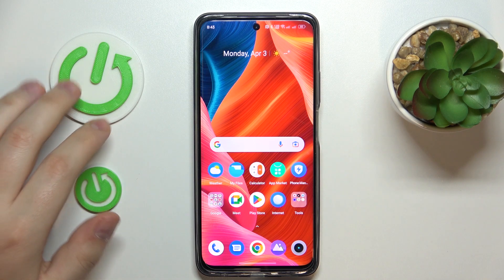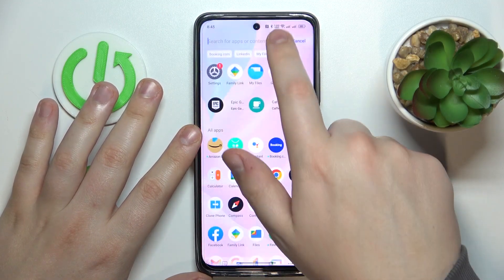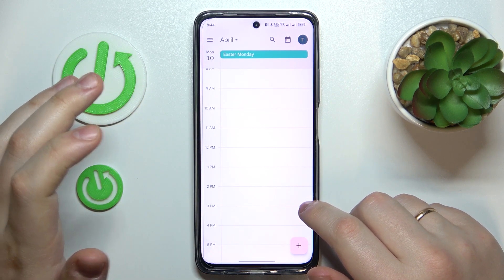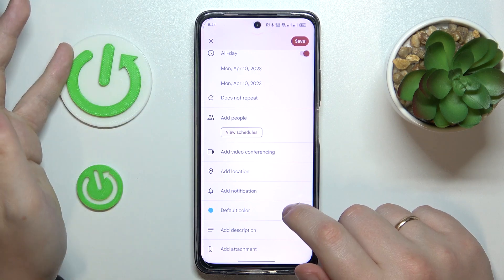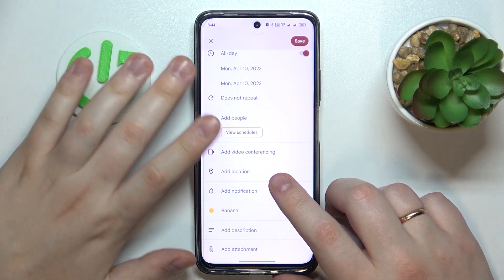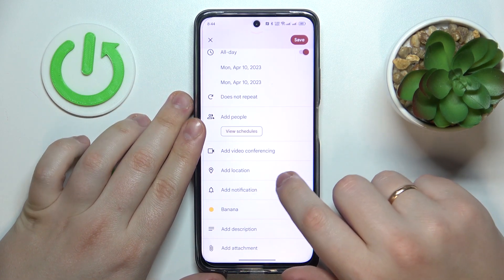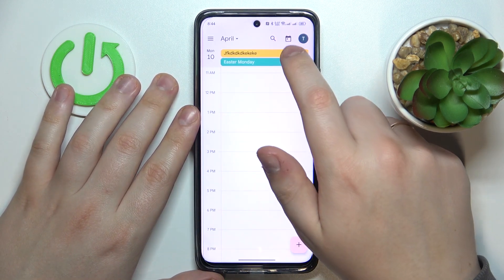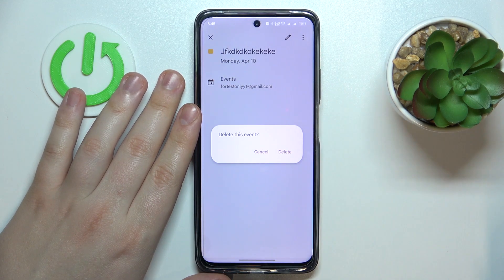How To Add Events To Calendar On REALME C55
Check more info about Realme C55 :
If you wish to manage events on calendar in REALME C55, this video could be crucial. Just go through our comprehensive video tutorial and discover how to complete the task. We trust that this guide has been beneficial to you. If it has, please visit our YouTube channel HardReset.Info and give us a thumbs up, leave a comment, or subscribe to our channel as it greatly assists us in producing content for you!

How to make events on calendar on Realme C55 ?
How to put events in calendar on Realme C55 ?
Can i create planned events in calendar on Realme C55 ?
How to add event to calendar on Realme C55 ?